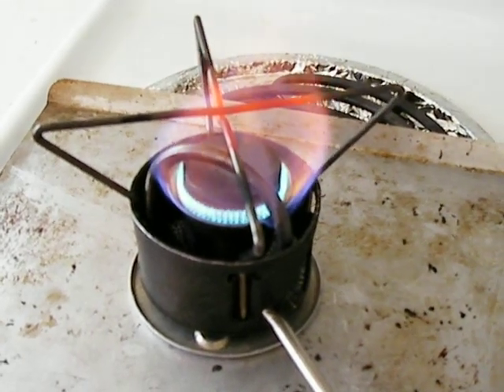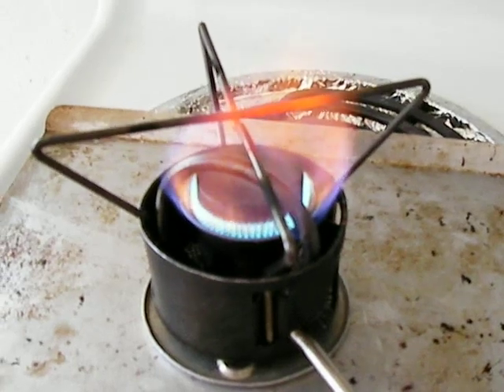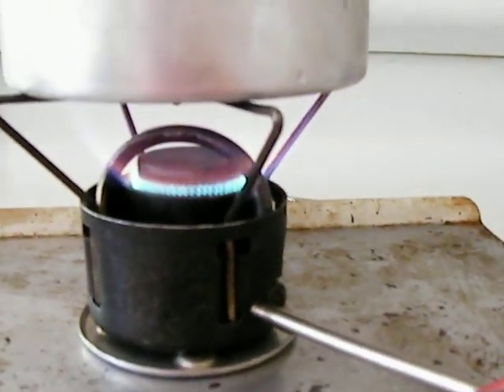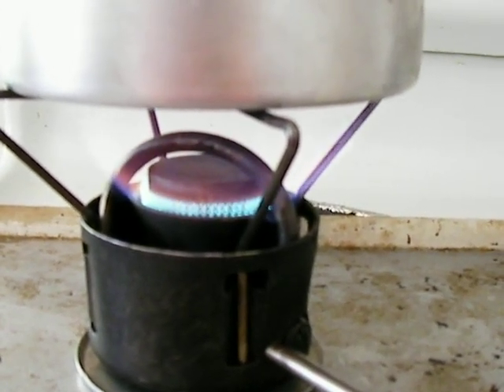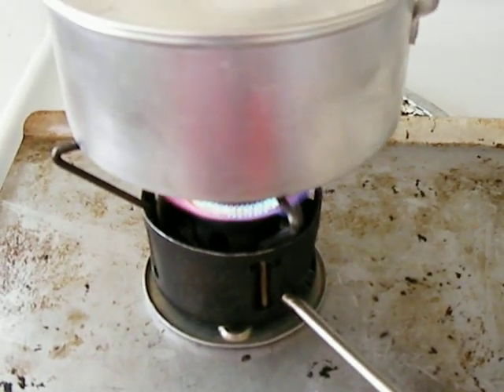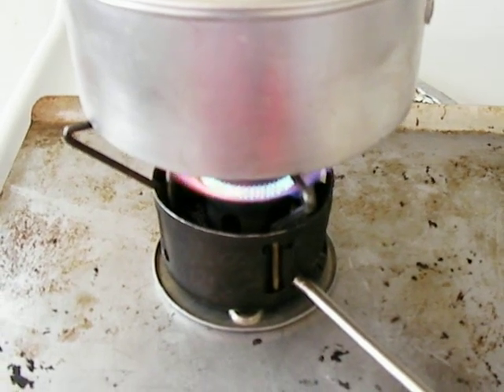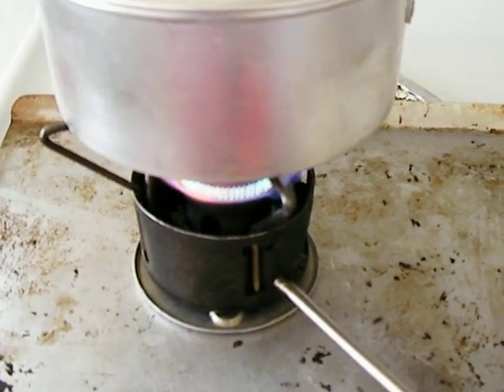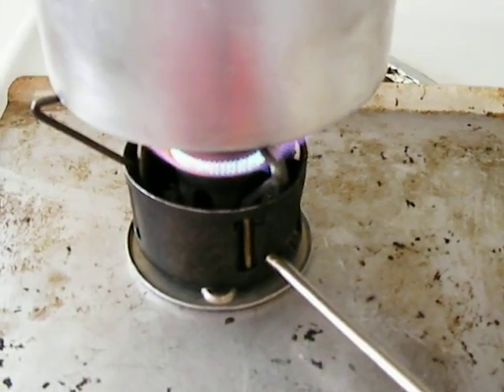MSR XGK on Kerosene Fuel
MSR's older XGK with X-pot type holder. Jet is the multi-fuel type, flame spreaded is a BD special silent cap. Running on kerosene and boil time for 16 oz. of tap water is 4 minutes 15 seconds.